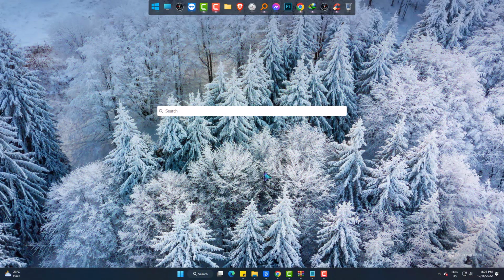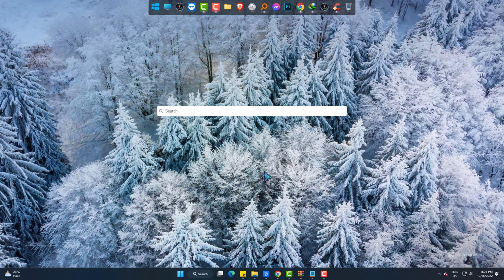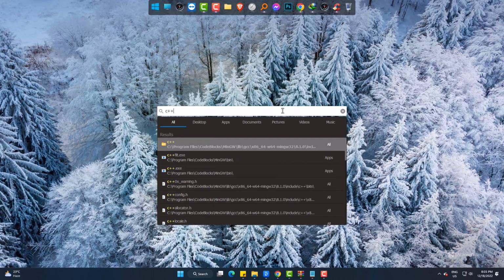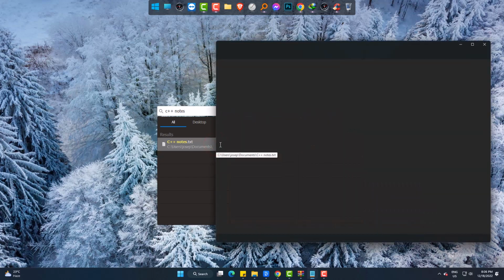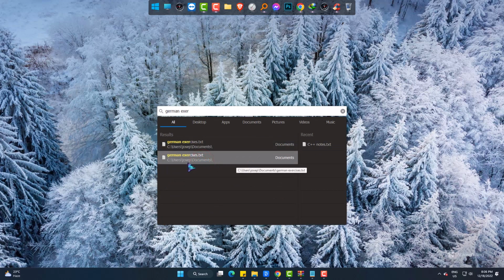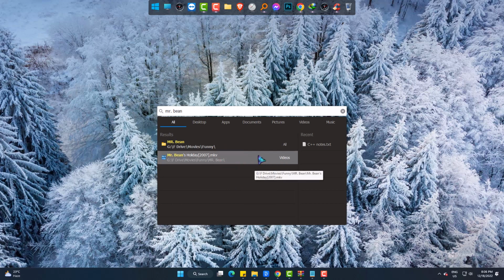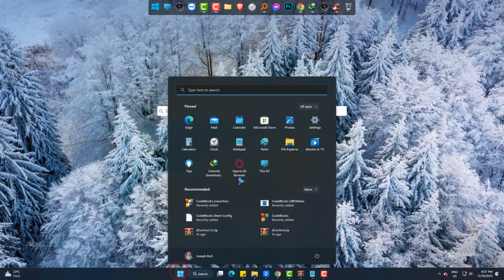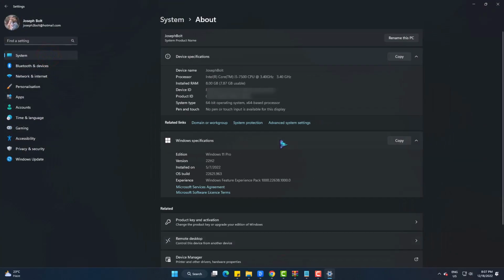Windows 11 Latest Search Feature - Search 50 Times Faster with Windows 11 - Pc Tips and Tricks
This video entitled "Windows 11 Latest Search Feature - Search 50 Times Faster with Windows 11 - Pc Tips and Tricks" will show you the latest update and features from Windows 11. This trick will help you to search like a pro in Windows operating system.

Those who use Windows 11 know that the search system in Windows 11 is also not speedy and worth satisfaction! So, with the latest update of Windows 11, we got a new search by typing the Windows icon and F3 from the keyboard. And this is really superb to say that the search result bringing time now is super fast with lightning speed!

If you have not yet gotten the feature in Windows 11, then Please consider updating your Windows 11 version to the latest one and make sure that the build number is really like the one we showed in our video about Windows 11 hidden features!

This video includes the following topics:
search 50 times faster with windows 11,
Windows 11 Latest Search Feature,
rapid search in windows pc,
how to search like a pro in windows.
fast search option in Windows 11.

If you do not get the feature or have a problem then you can also check this video of ours which shows you a tiny but very powerful tool to search across your Windows Pc/computer for Windows 11 features.